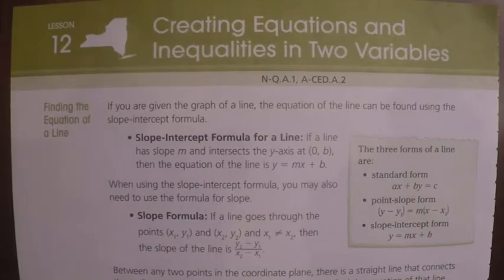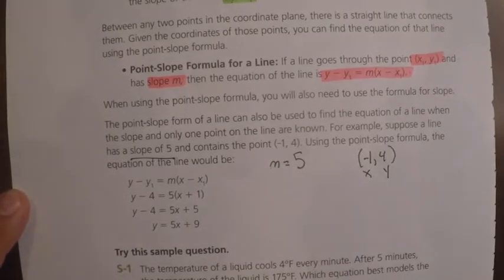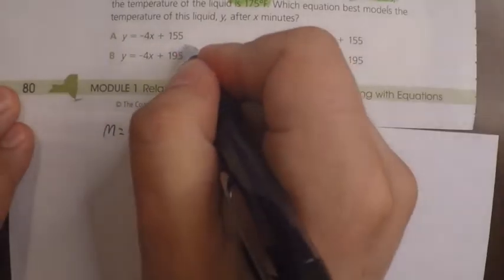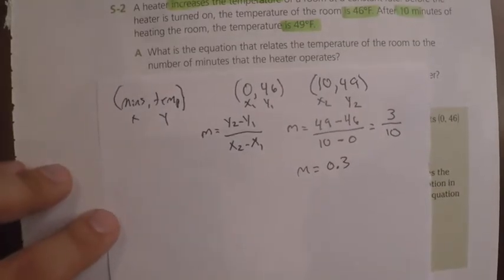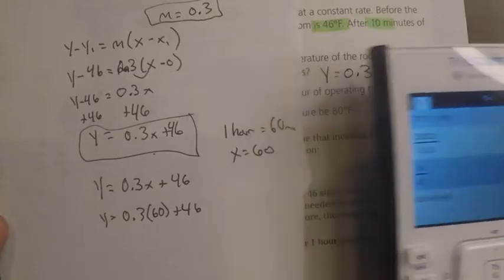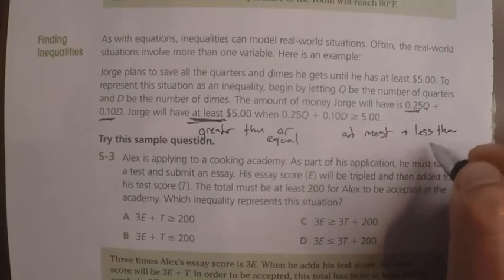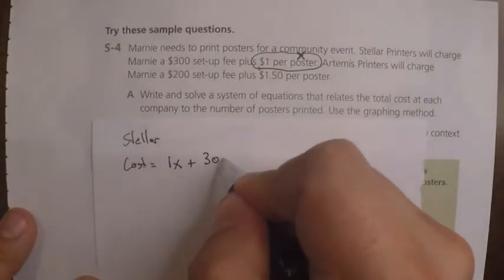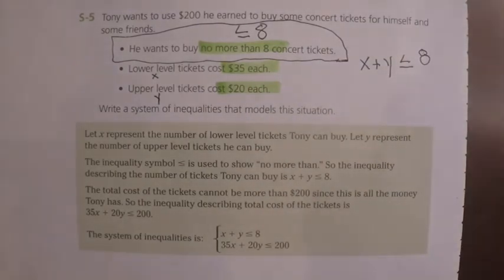Algebra 1 Module 1 Lesson 12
This video goes through the lesson and practice for Module 1 Lesson 12 in the Algebra 1 Finish Line Book.